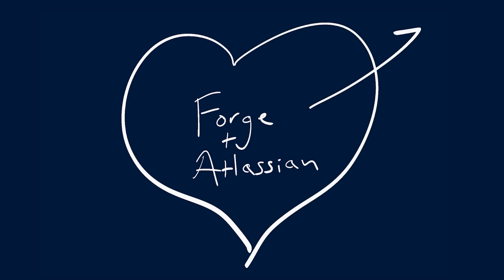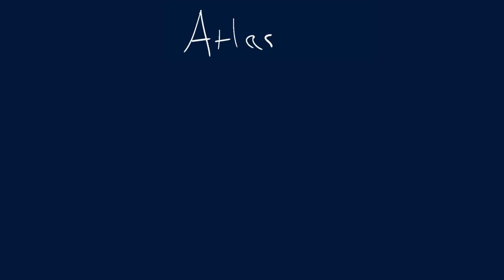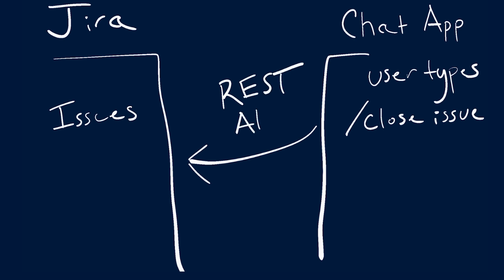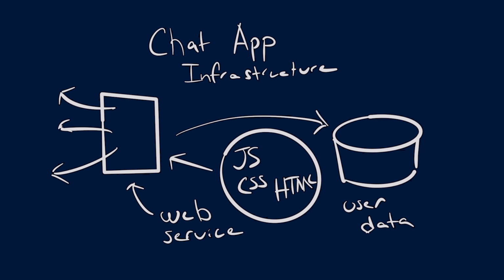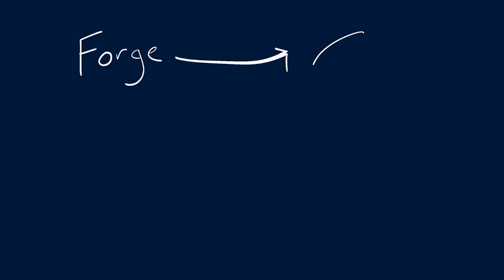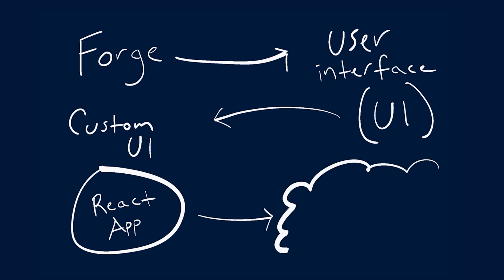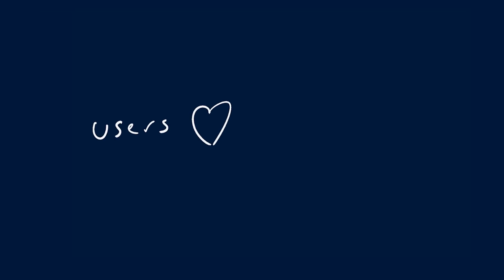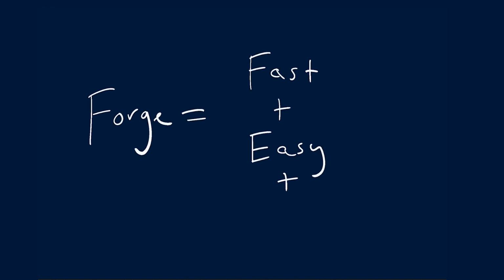Forge in 5: Intro to building Atlassian apps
New to building apps for Jira or Confluence? Start here.

Forge is the serverless app development platform for building Atlassian apps. Learn how Forge simplifies authentication, storage, and hosting, making it easy to extend and customize Jira and Confluence.

Visit the docs to take the next step in your app-building journey

In the docs, you'll find detailed references, tutorials, and guides. Get started with a few of these project ideas: